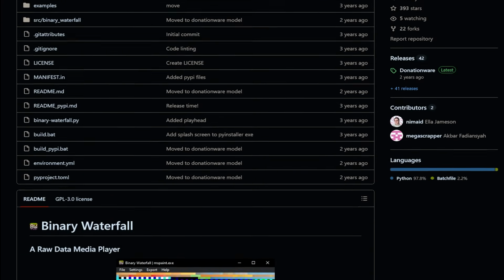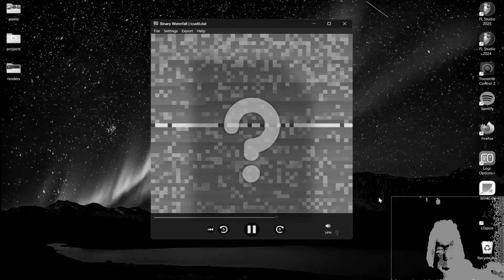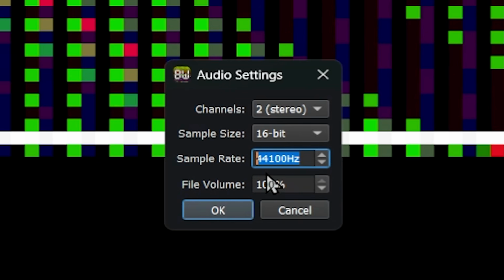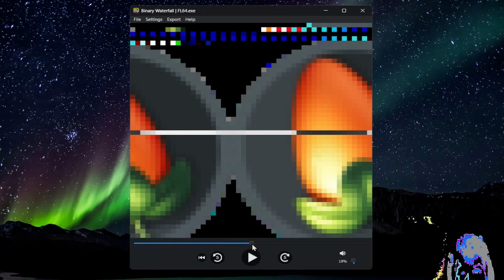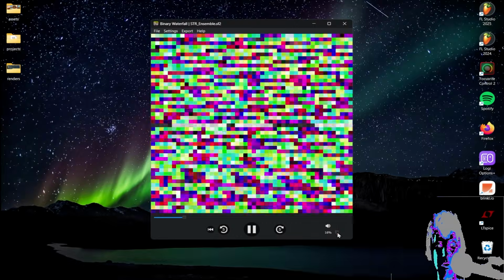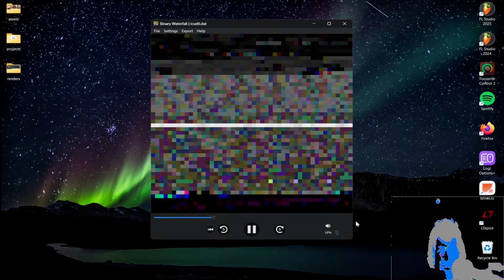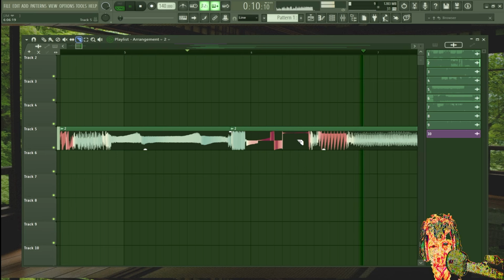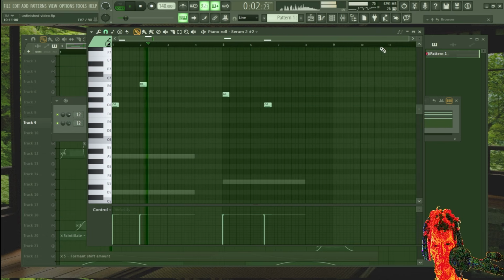this app turns ANYTHING into audio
Any botanica pros in the comments who can validate my shoddy attempt at this genre? I really want to get better botanica, but it seems kind of intimidating to get into...

00:00 Intro
01:14 What the app does
03:29 The craziest sounds
05:53 Making music
07:18 The result
8:00 Outro